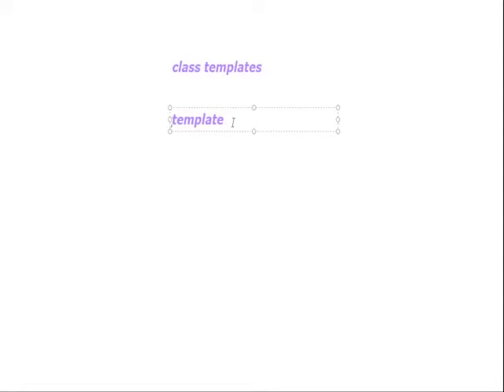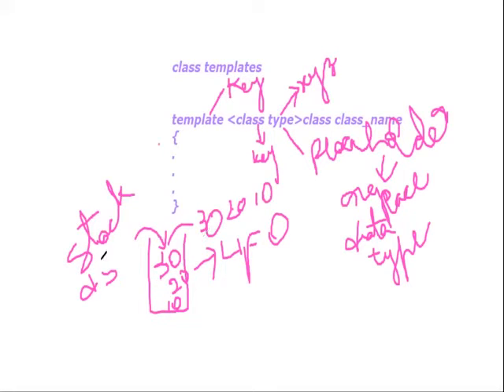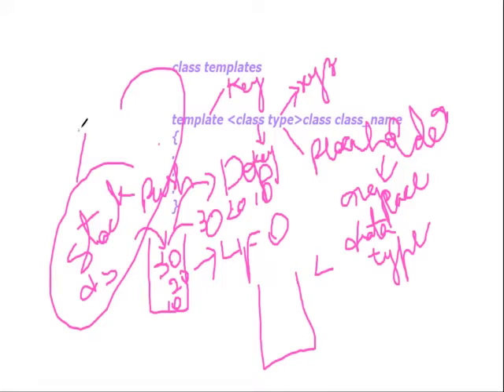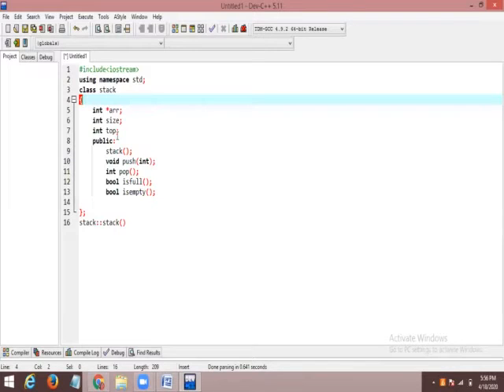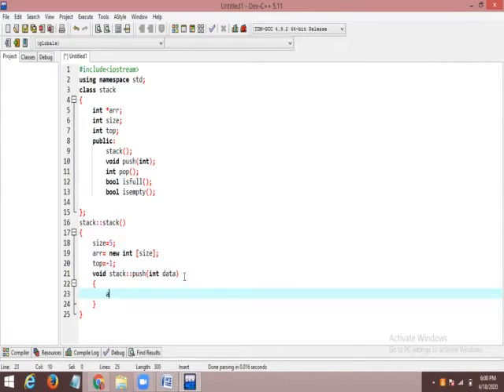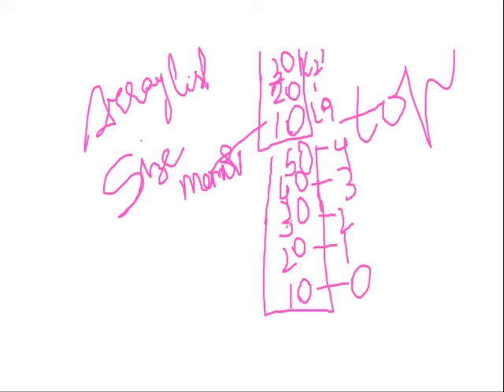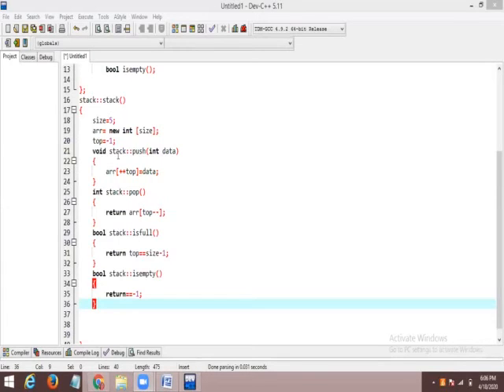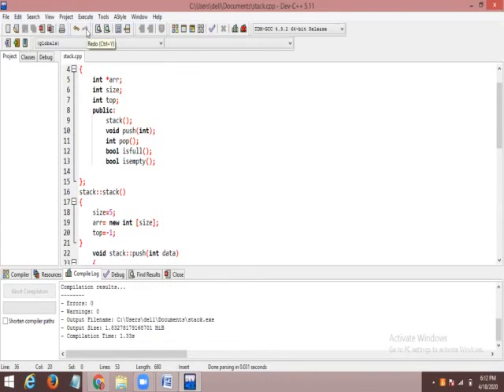Class templates in c++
C++ for beginners and also topic for osmania university students